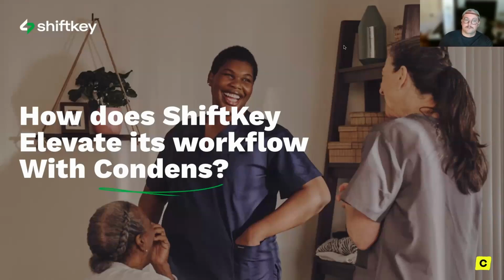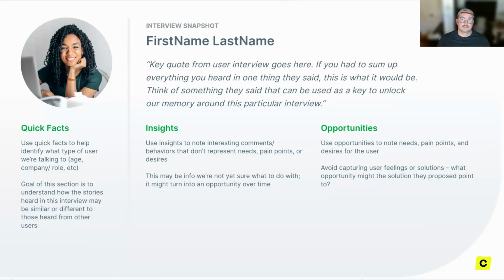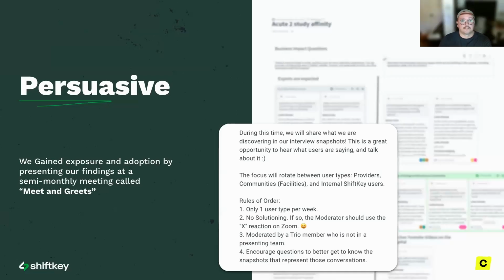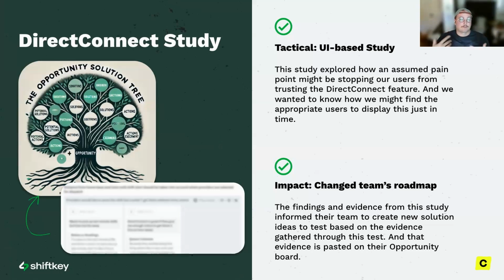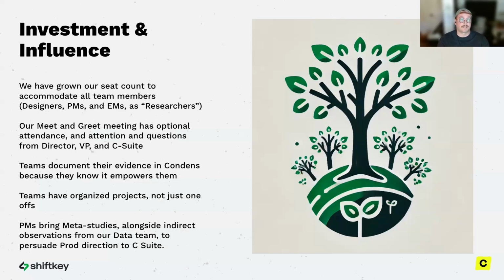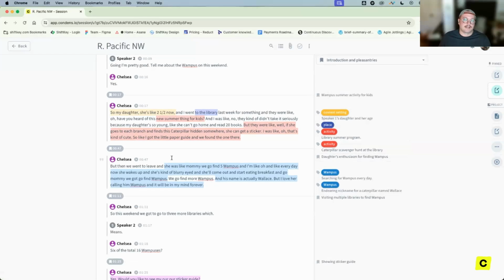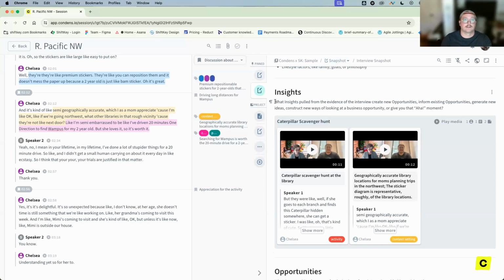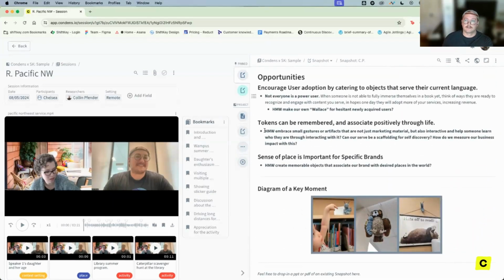Making UX Research Persuasive and Pervasive: Shiftkey's Success with Condens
What qualities does user research need to have in order to be communicable and useable?

According to Collin Pfender, Director of UX Research at Shiftkey, user research needs to be both persuasive & pervasive in order to truly make an impact.

In this recording of Collin's Condens Coffee Chat, he shares how he uses Condens to ensure that user research is:

1️⃣ Employed when making business decisions
2️⃣ Easily accessible and useable

He also gives a LIVE demonstration of exactly how he and his team use Condens to analyze data and make different kinds of reports that are persuasive and pervasive!